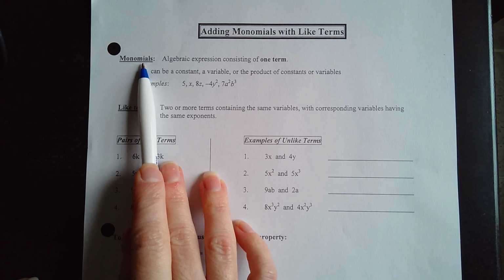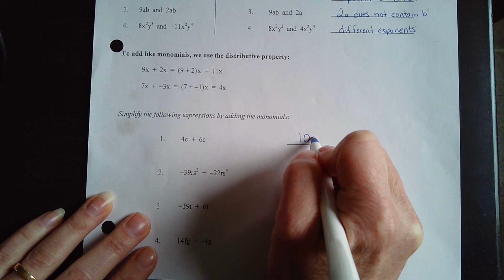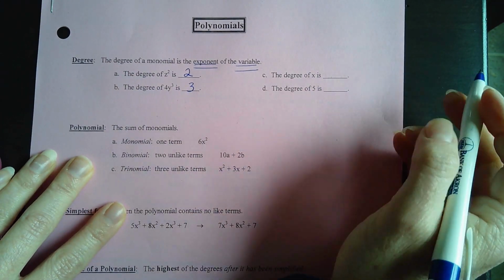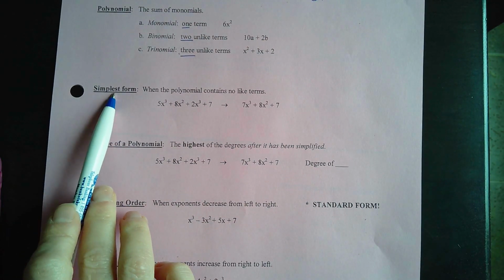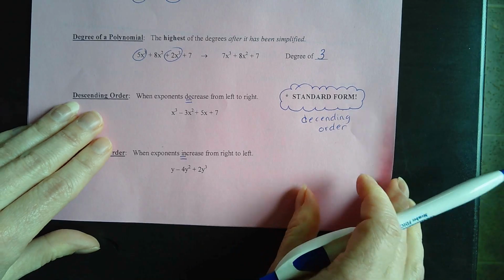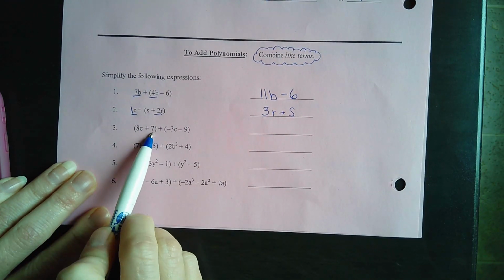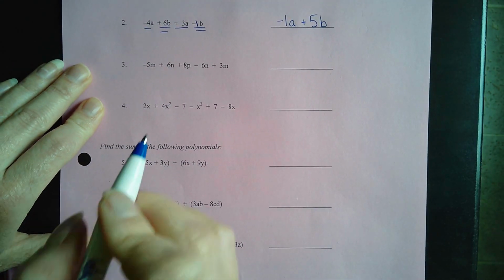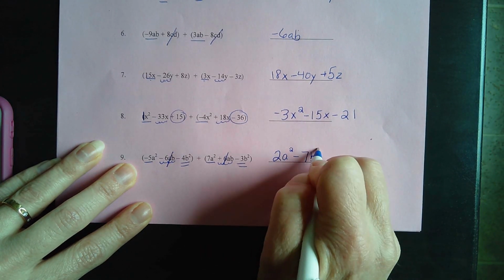Adding Monomials and Polynomials